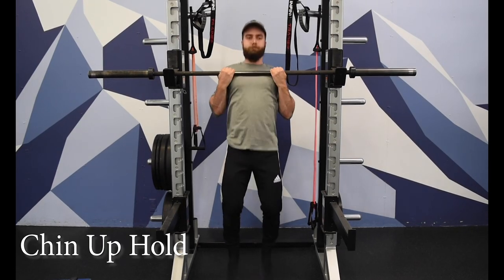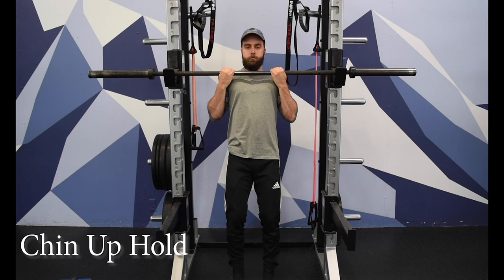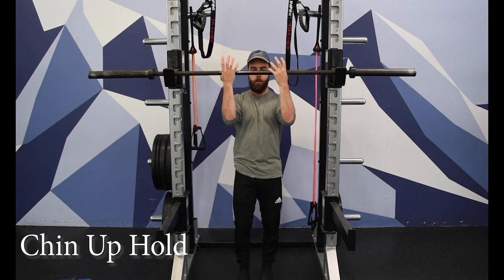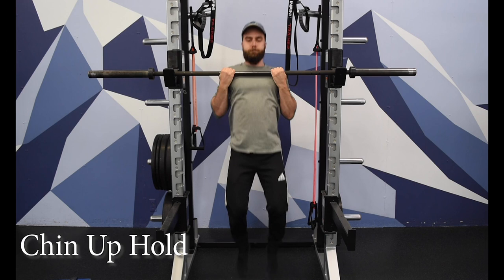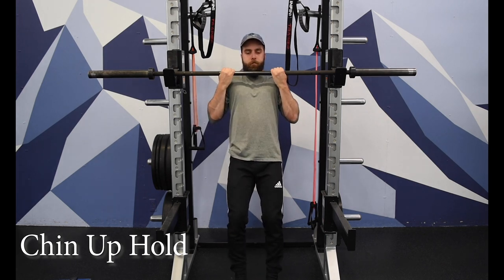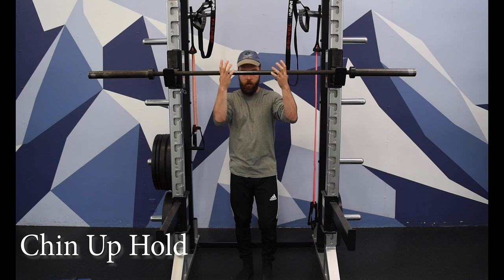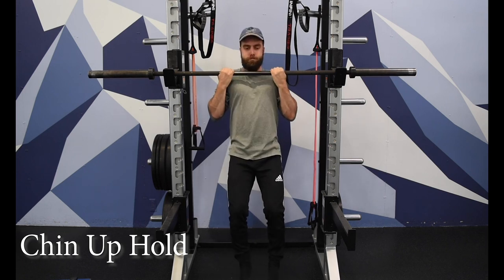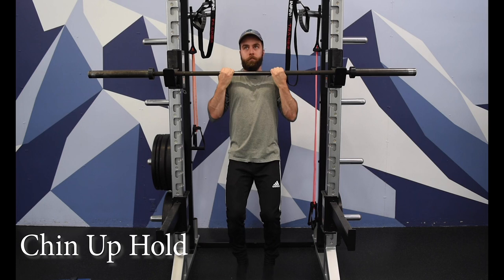Chin Up Hold